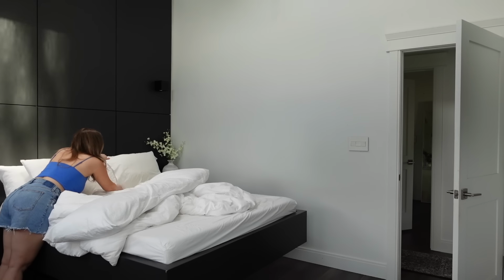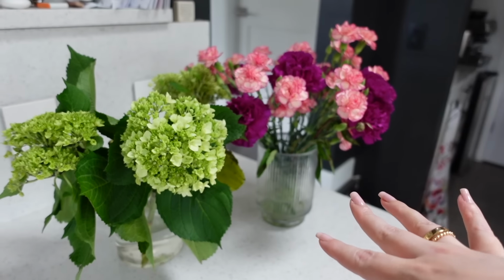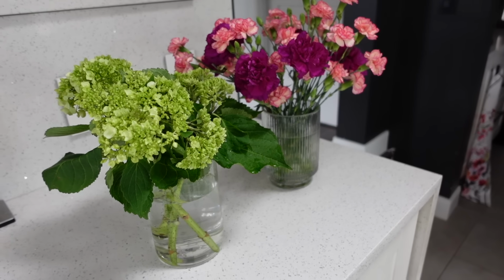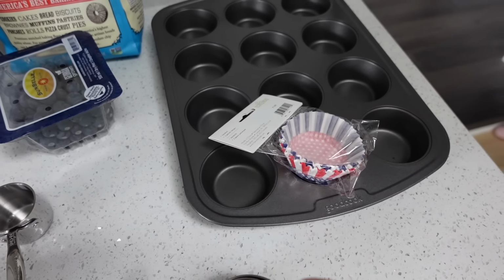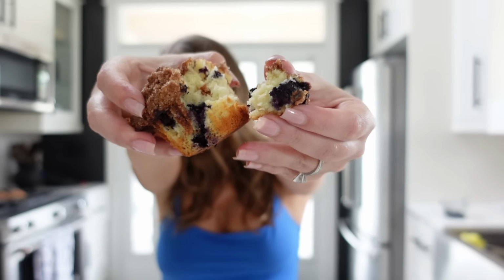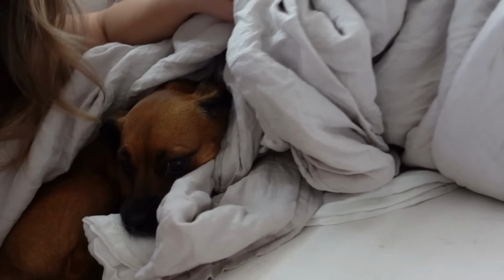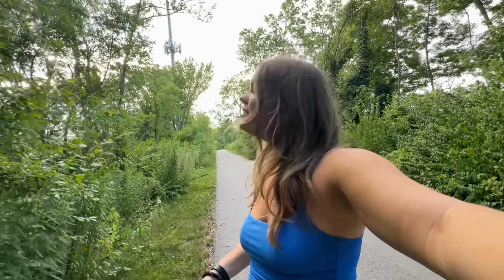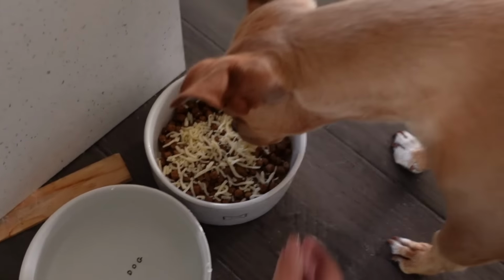VLOG | summer morning routine, beach waves, baking blueberry muffins - spend saturday with me! 2024